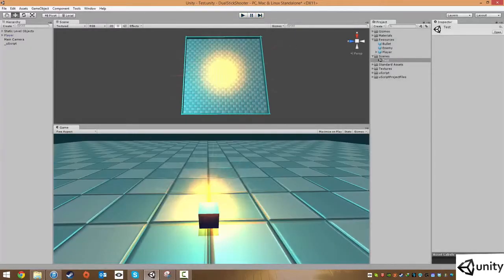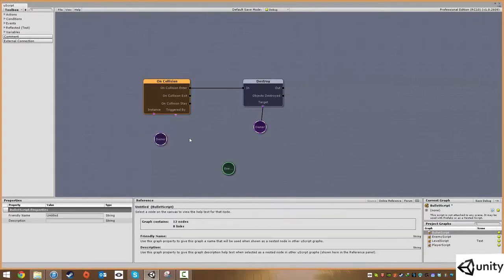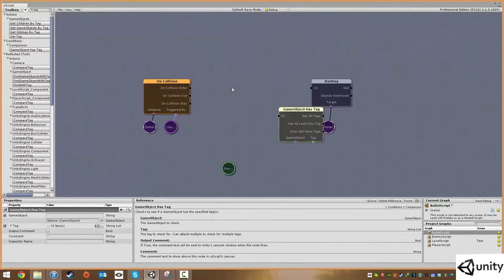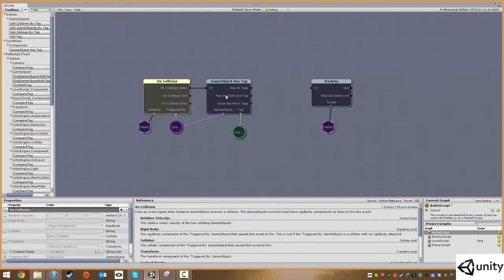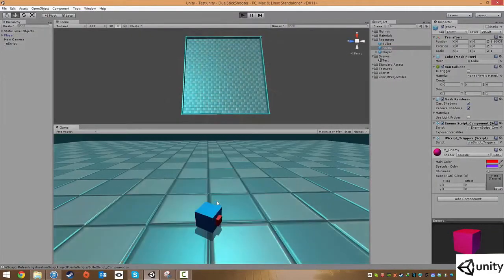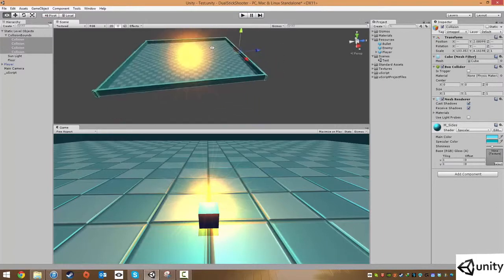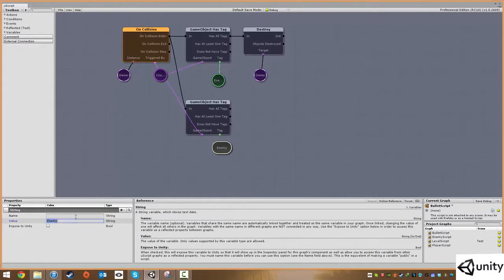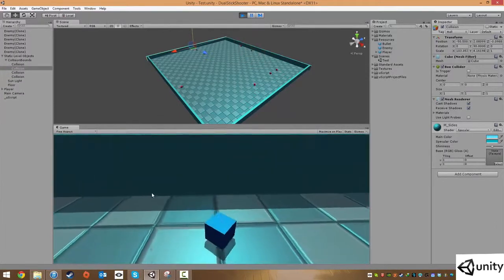Bullet Collision Fixes. (Part-19)